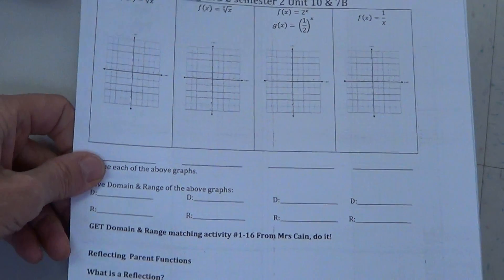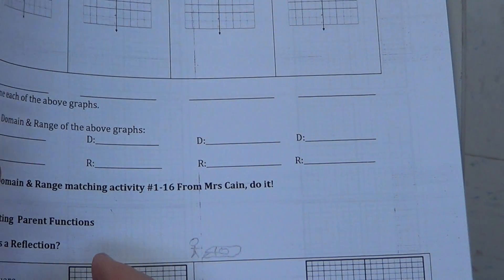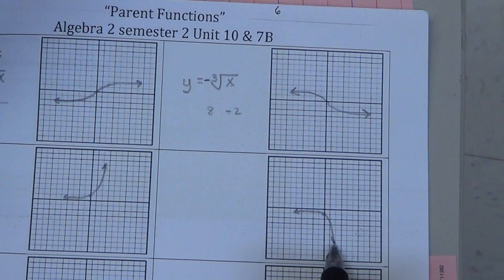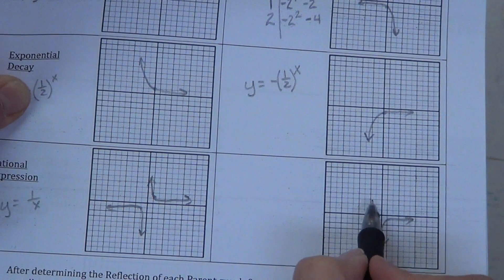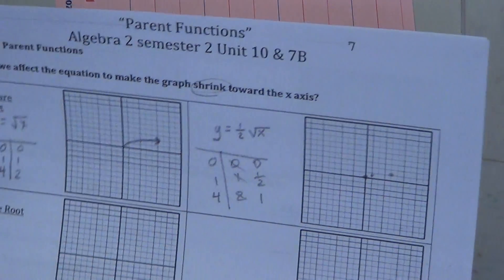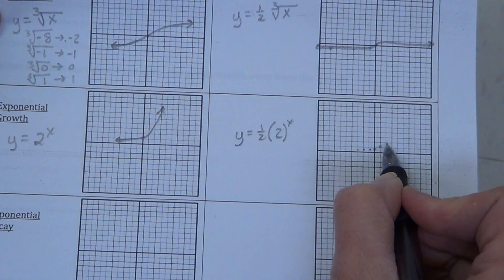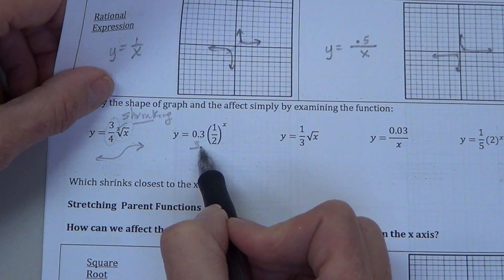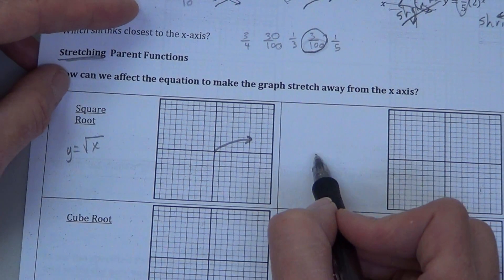Alg 2 sem 2 unit 8 #2